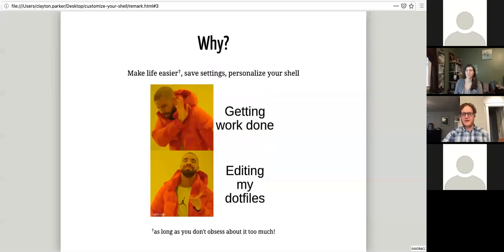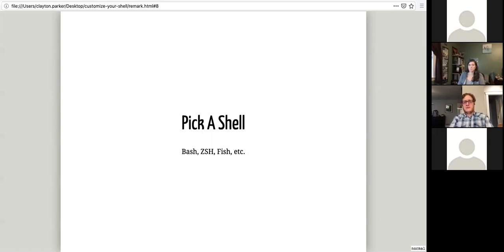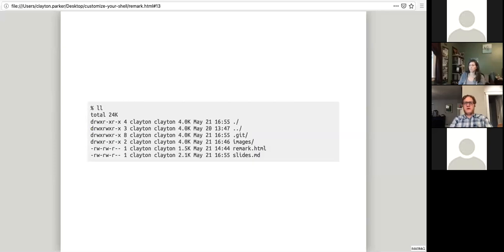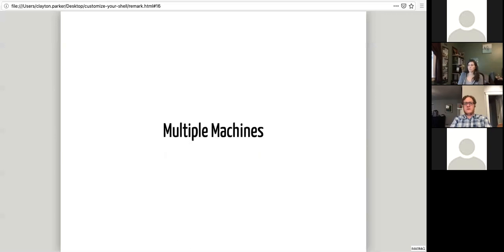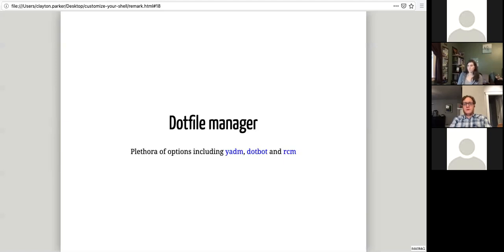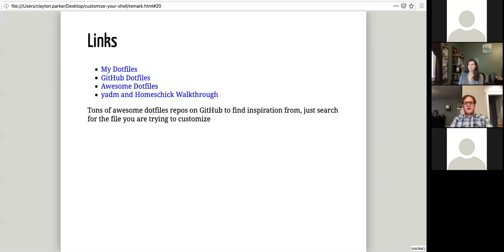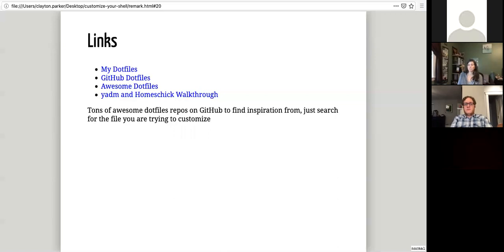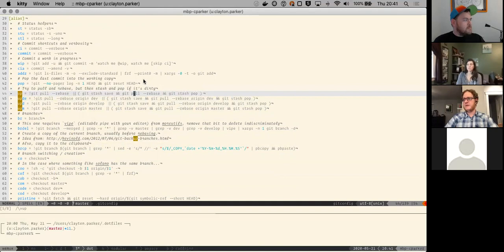Introduction to Dotfiles by Clayton Parker + Dotfile show and share | FayettePy May 2020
Clayton Parker gives an into to using Dotfiles to the FayettePy Python meetup on May 21, 2020